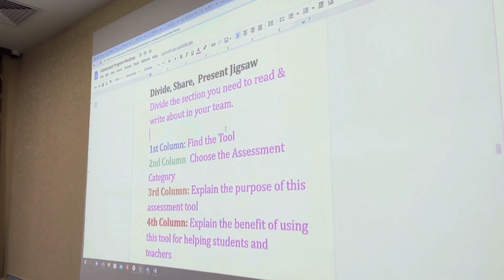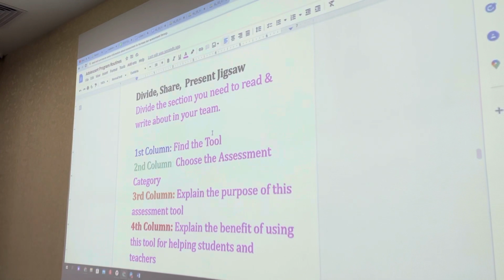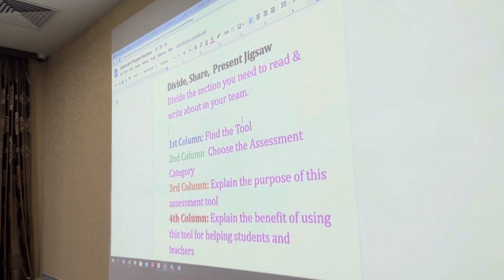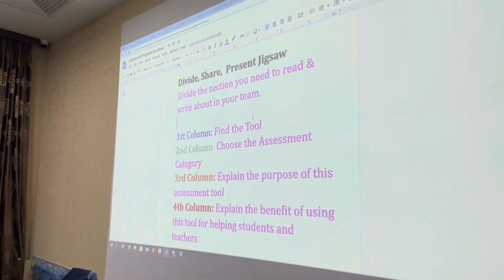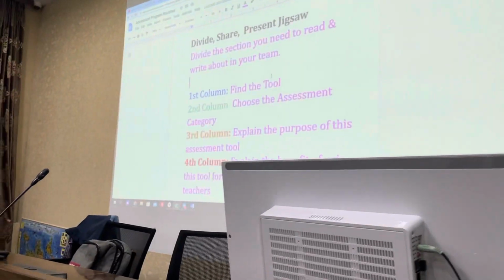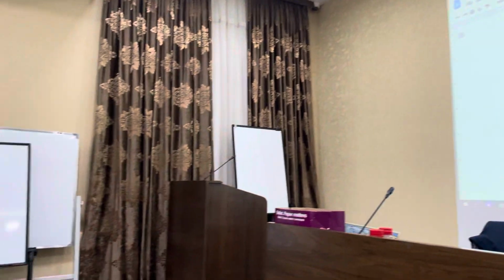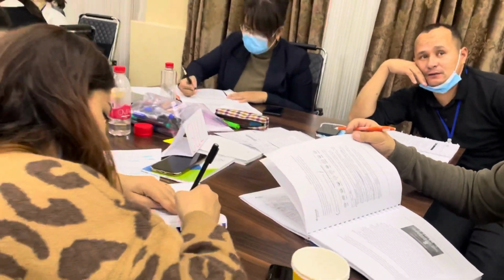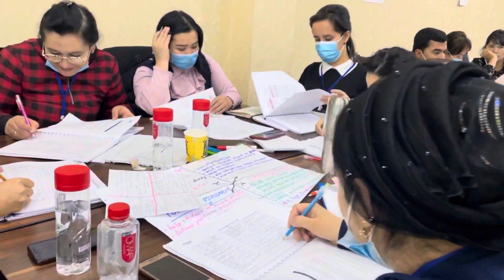Divide- Share- Present Jigsaw Activity